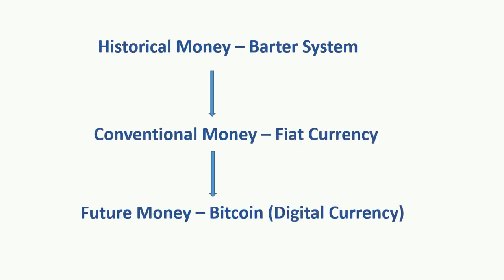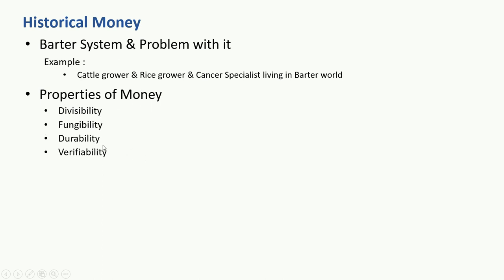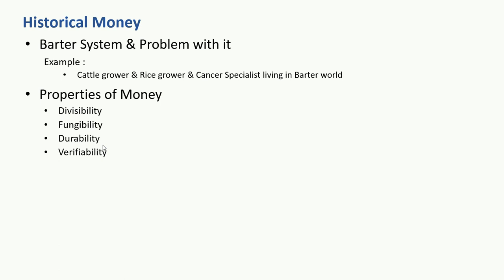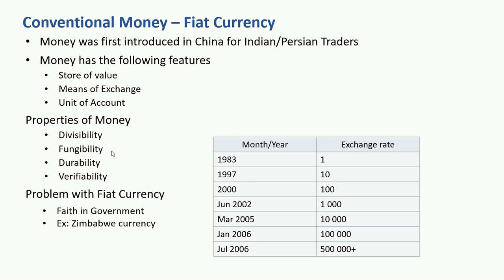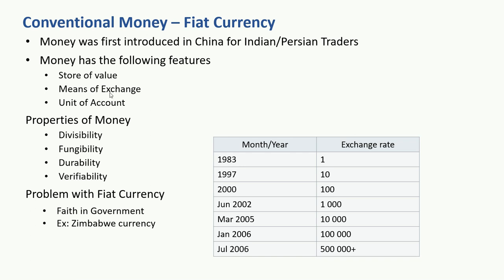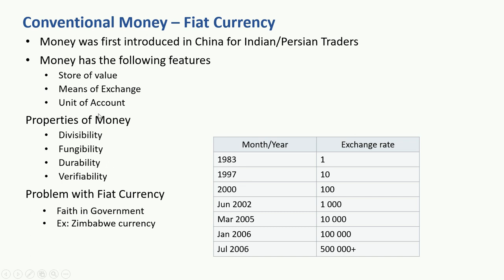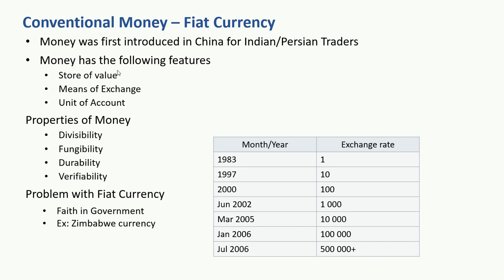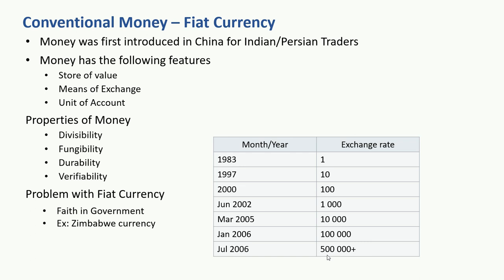What is Money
This video broadly touch bases on the concepts of Money. This is an important concept to be understood so that one can appreciate bitcoin